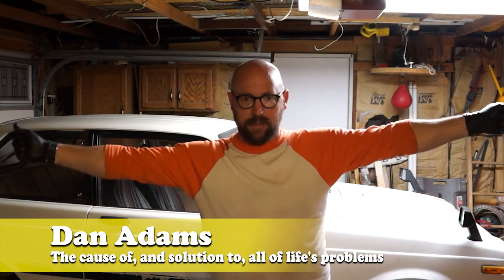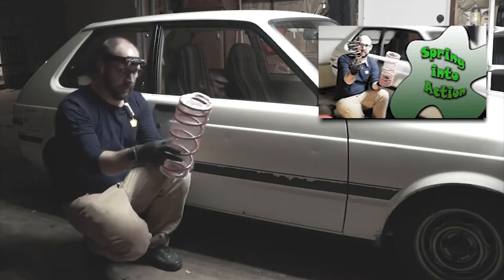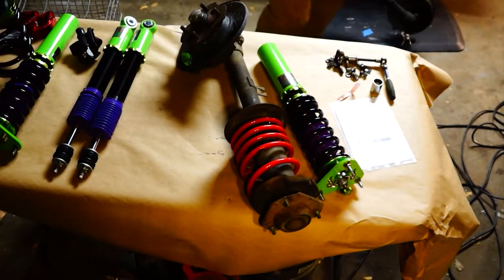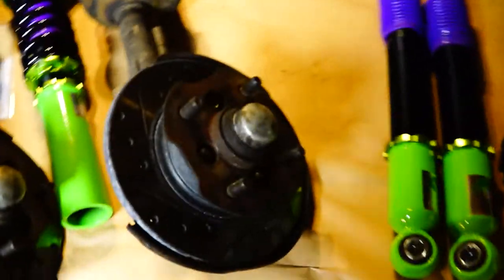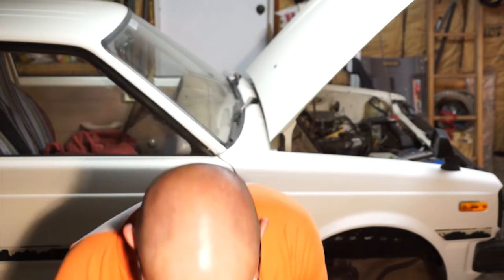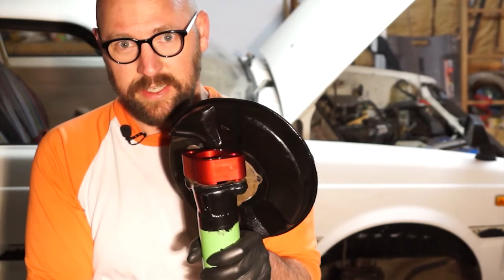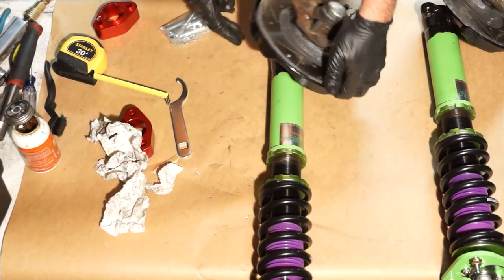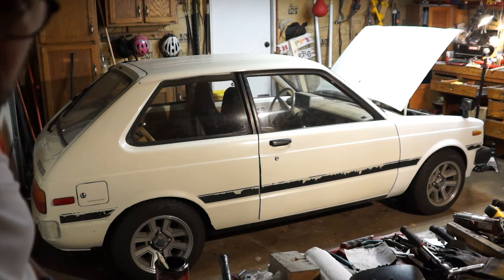The KP61 Starlet gets a Gecko Racing Coilover Suspension!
Full install of Gecko Racing Coilovers on my 1981 Toyota Starlet. Cutting, modifying and welding the stock strut casings to fit these upgrades.